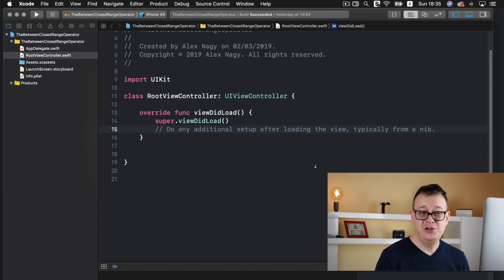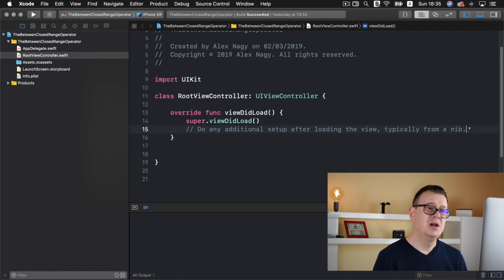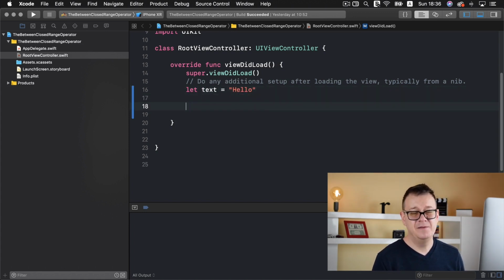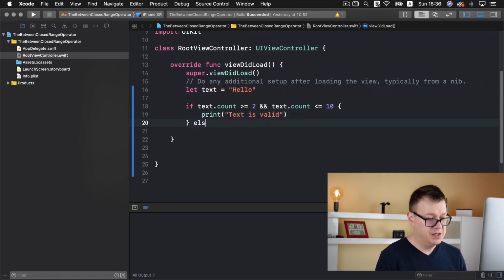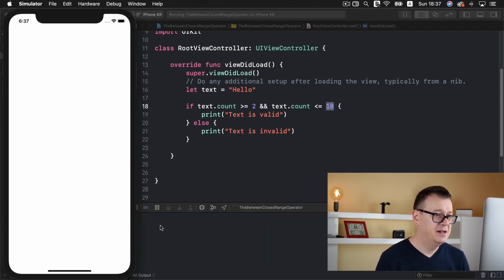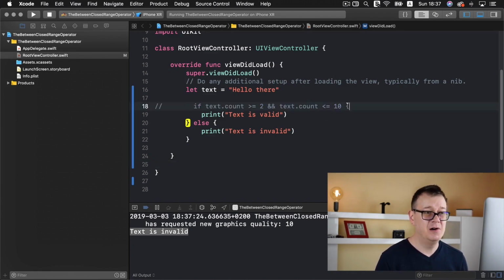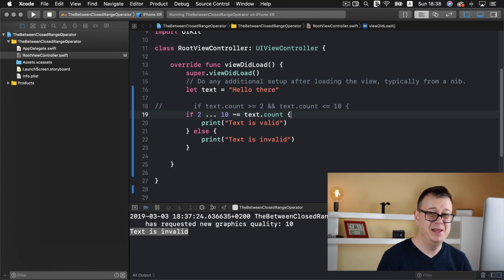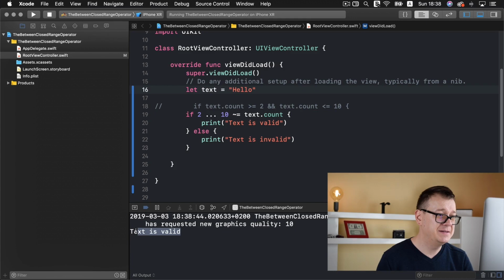The Between Closed Range Operator Demystified in Swift (EASY)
Learn all about the Between closed range Operator in Swift!

I'm sure that you have been using quite a lot of operators. But most probably you have not heard of this one. The Between Closed Range Operator is a not well known operator in Swift but it should be used more often. Learn how to use it in this video.